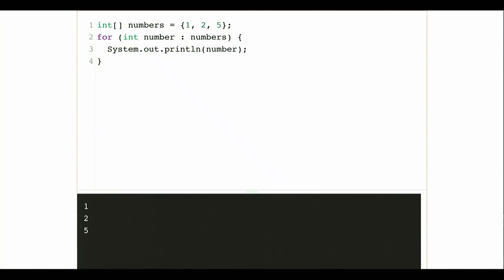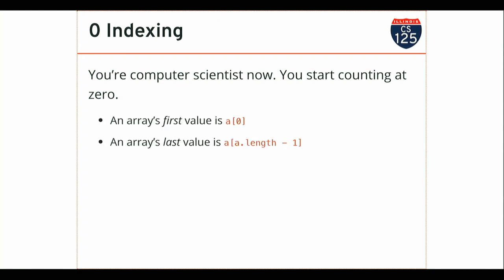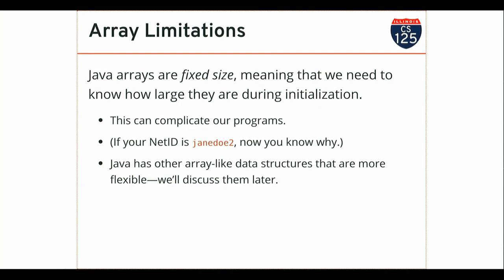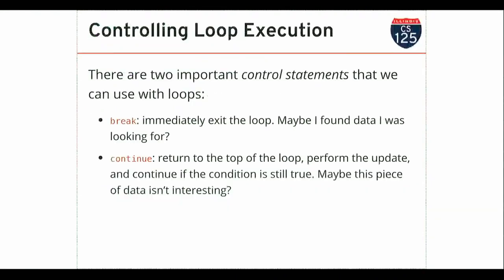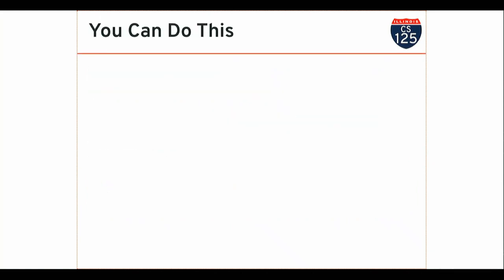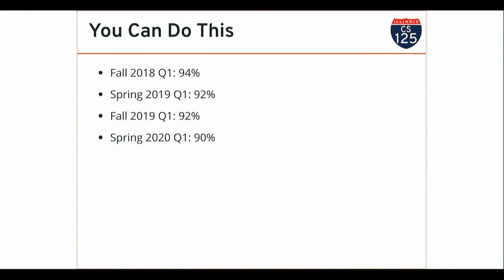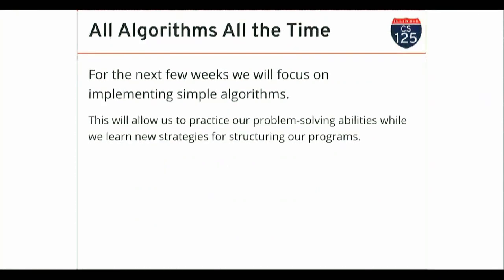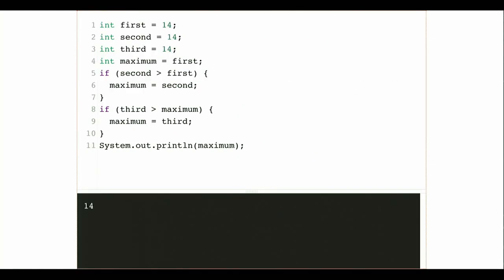CS 125 Spring 2020: Fri 1.31.2020. Arrays and Algorithms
Continuation of arrays and introduction and practice with simple algorithms.